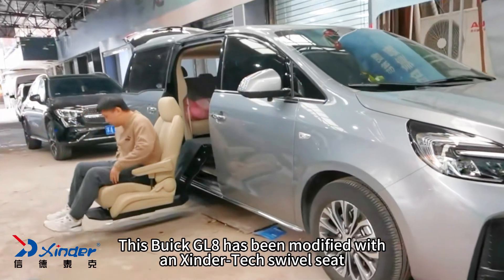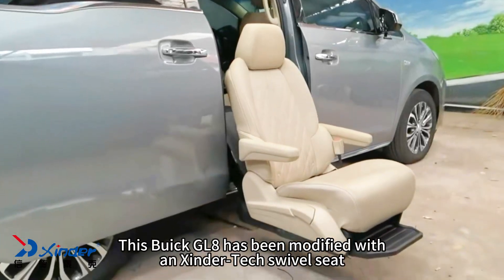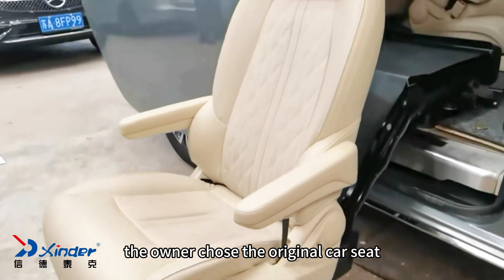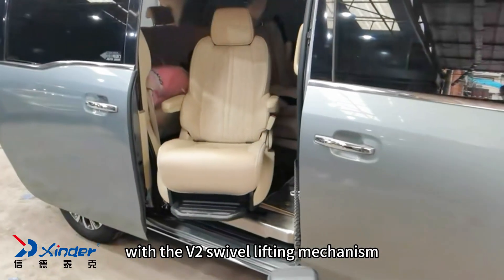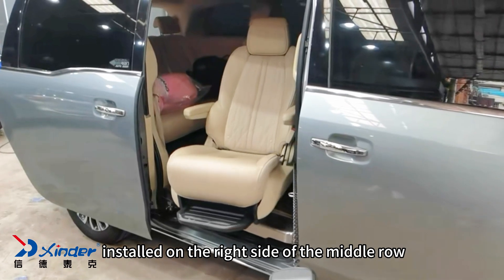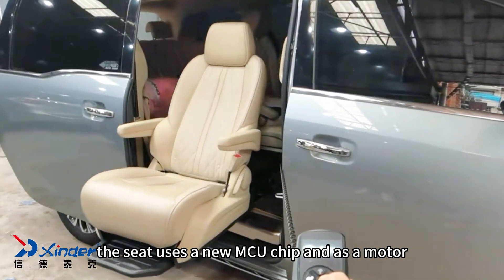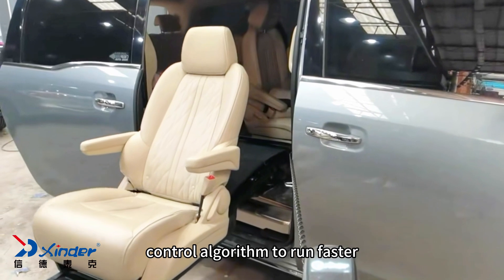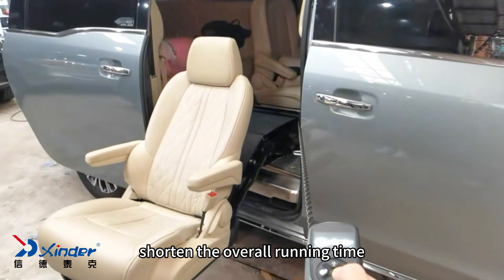Beat Swivel Car Seat-- Buick GL8 modified with Xinder-Tech Swivel Seat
This 🚙Buick gl8 has been modified with an Xinder-tech swivel seat. The owner chose the original car seat🦽, with the new V2 swivel lifting⬆ mechanism, installed on the right side of the middle row. The seat uses a new MCU chip📱 and adds a motor control algorithm💻 to run faster, shorten the overall running time, and have better stability.

Xinder-Tech Electric is committed to helping people with disabilities 👩‍🦼and mobility impairments to improve the quality of travel.